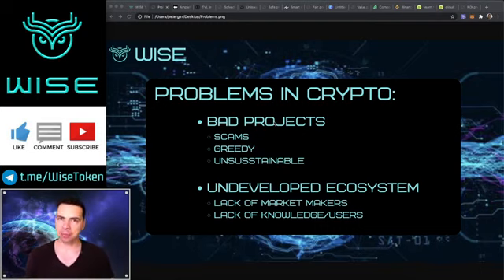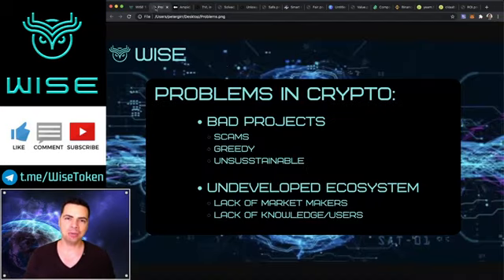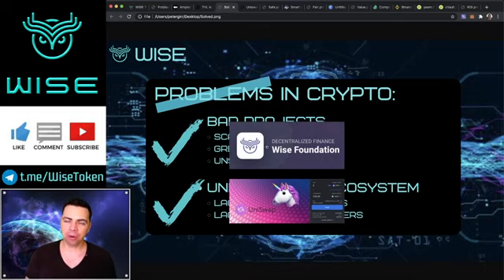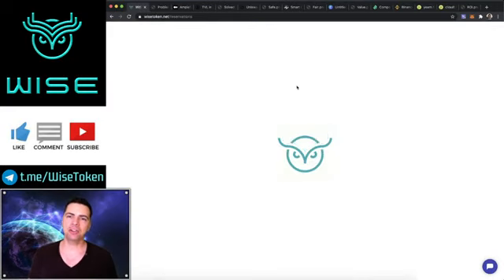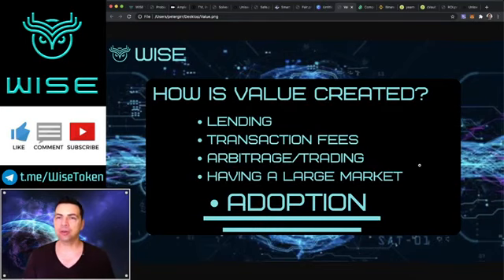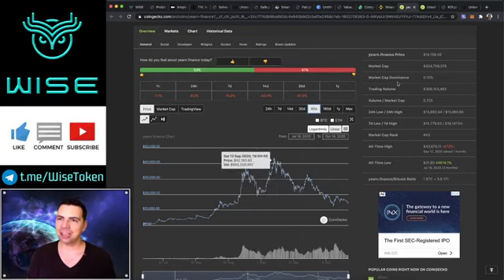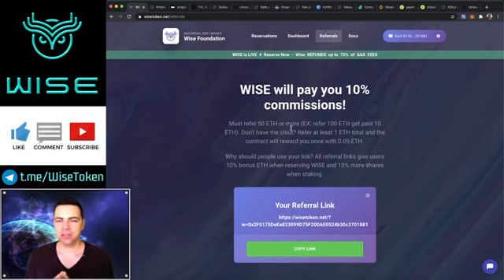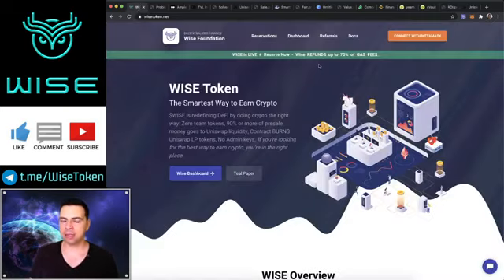Wise Token - OPPORTUNITY ON FINANCIAL FREEDOM? - What is Wise token?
Did you miss out on HEX? Wise token might be another chance of financial freedom! HUGE POTENTIAL!

Always do your own research when investing in cryptocurrency, I am not an advisor! I only share my thoughts about projects.